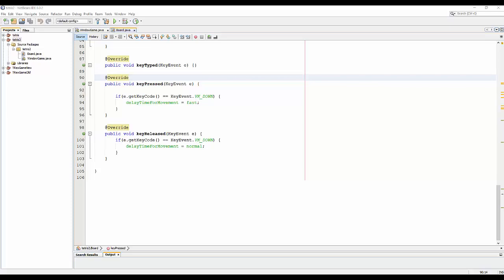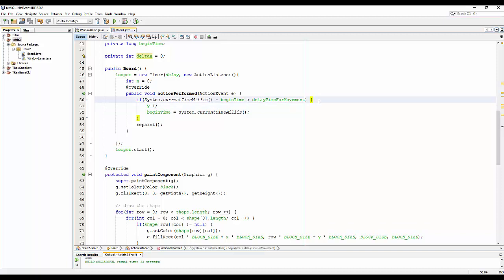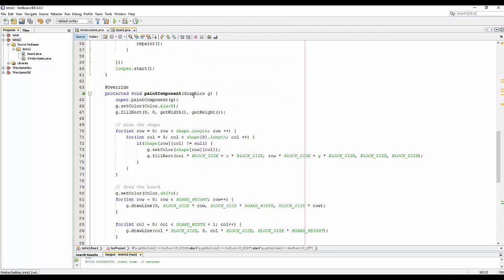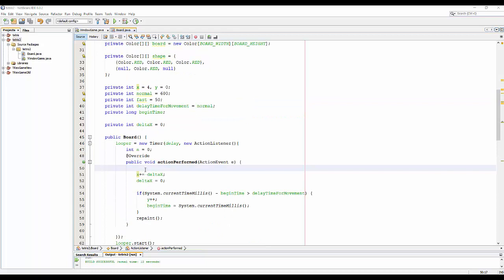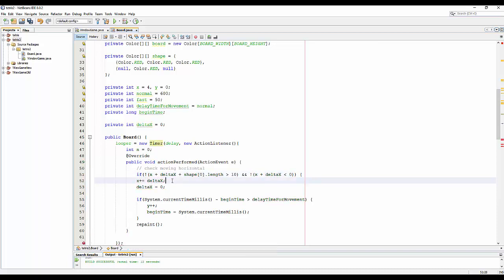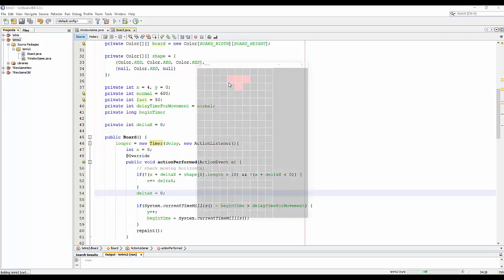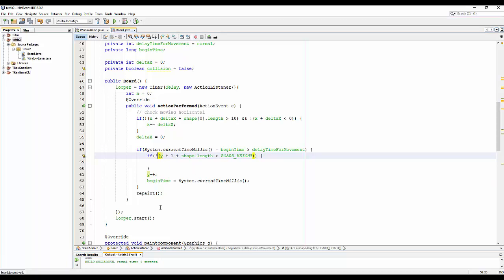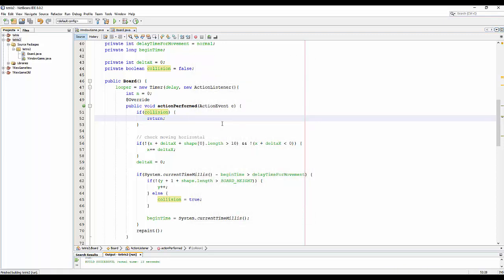Tetris Game On Java Tutorial - Part 4